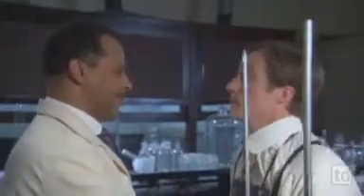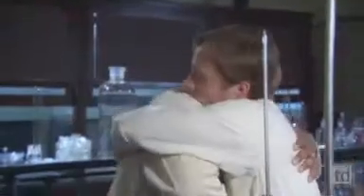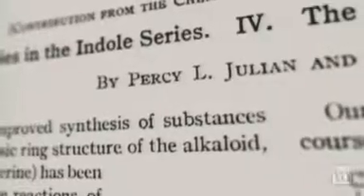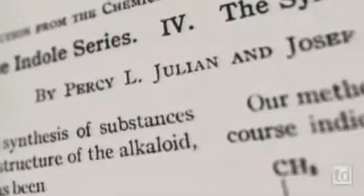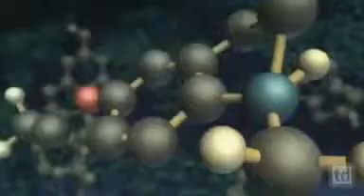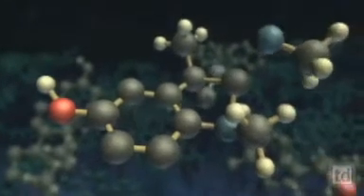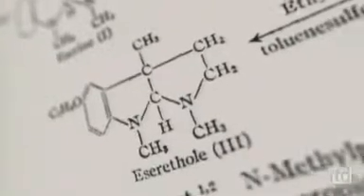Synthesizing an Alkaloid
Synthesizing an Alkaloid downloaded from PBS LearningMedia.